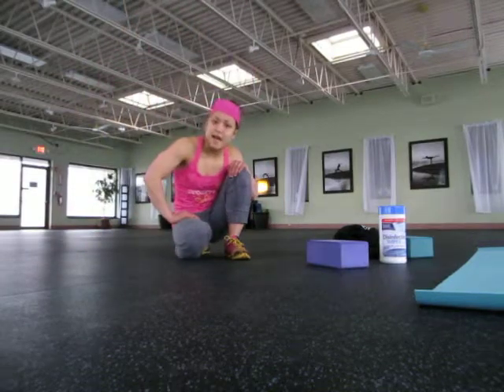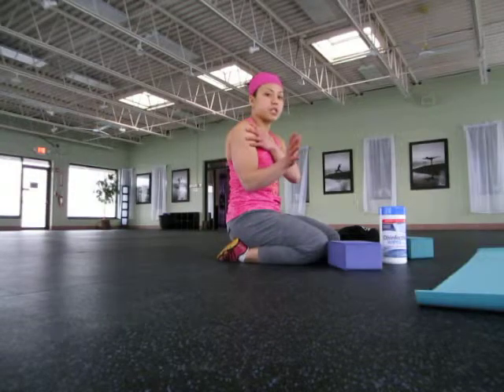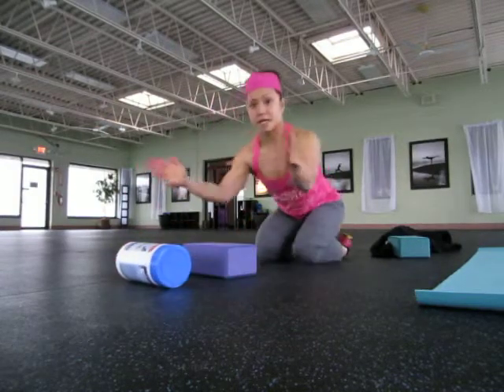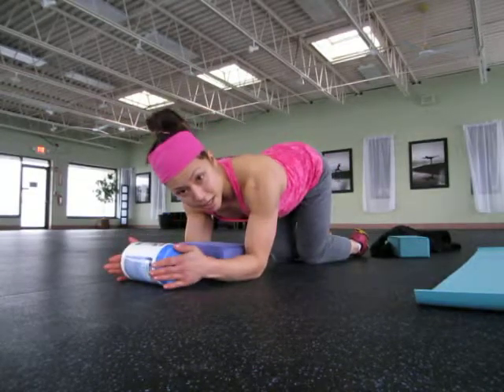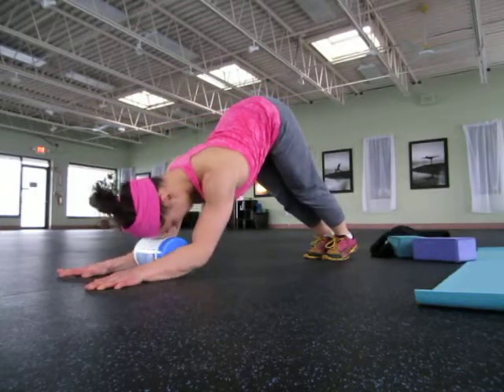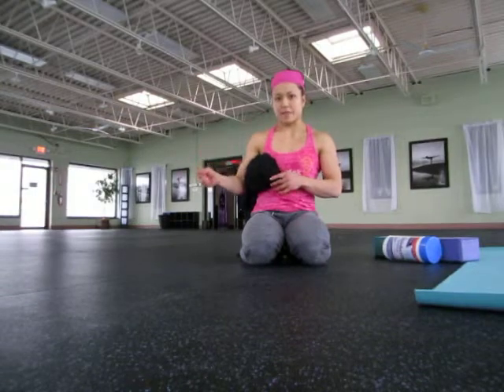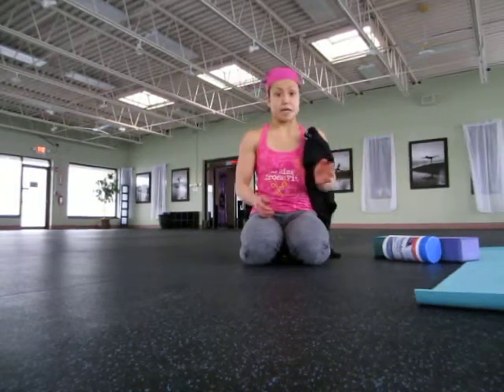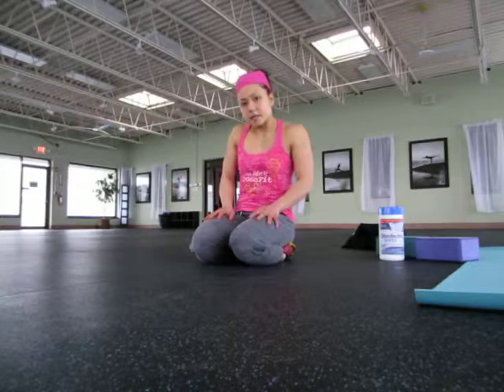Push Up Stability - No Risk Crossfit March Mobility Challenge - Thursday 3/19/15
Gain more stability in your pushup by working on activating your external rotators and feeling what that should be like when in any kind of push or pushing position.